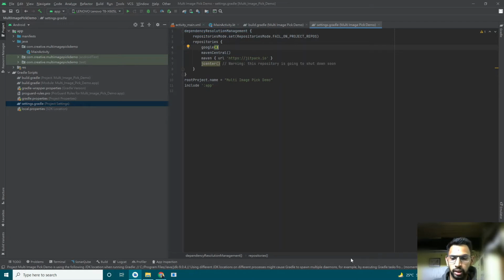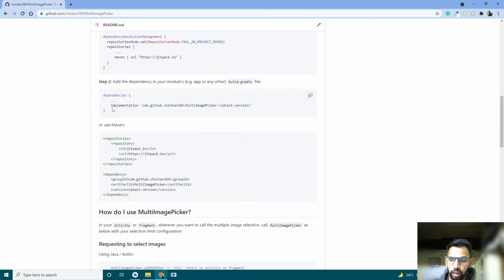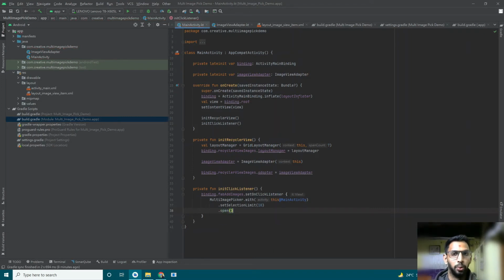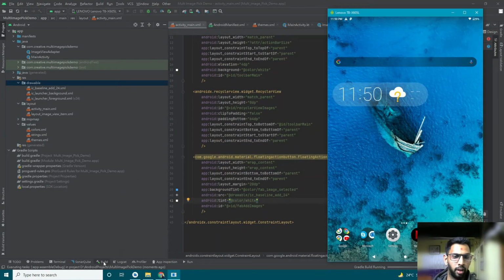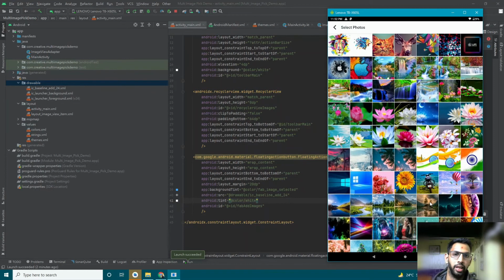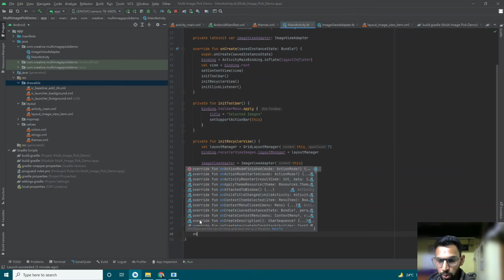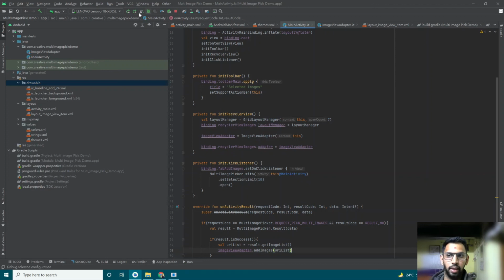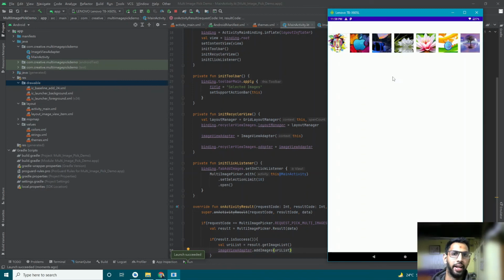Android Multiple Image Picker Library | Explained Features and Demo | Chintak Patel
In this video, you will get knowledge for new Android Library "MultiImagePicker" which has been created by me for using a feature of multiple image selection from gallery in Android project having ability to set selection limit on multiple image selection which is natively not provided in Android gallery image picking intent.

This library also has a great feature for asking runtime permission required for gallery image read so you just have to seat back with simple line of code and rest will be handled by library itself.

Library returns the result in onActivityResult in Uri list and absolute file path list whichever is preferred by you.

00:00 Basics
00:30 Introduction to MultiImagePicker
03:23 Setting and installing dependency in project
08:30 Calling MultiImagePicker in Activity
12:10 Introducing Runtime permission by library
13:20 Introducing to library in actual project
15:20 Handling the result from library
18:36 Final demo